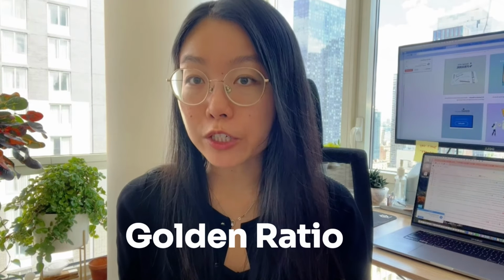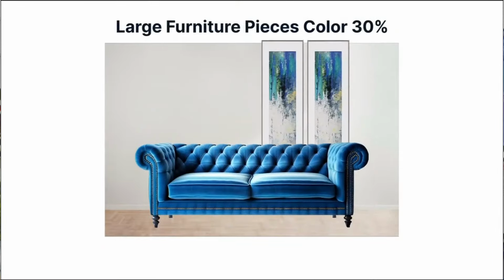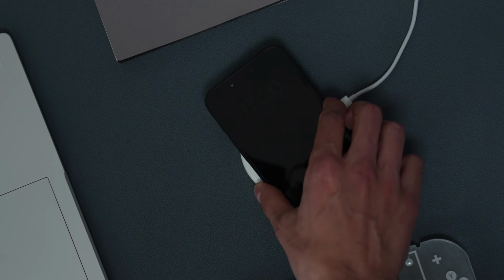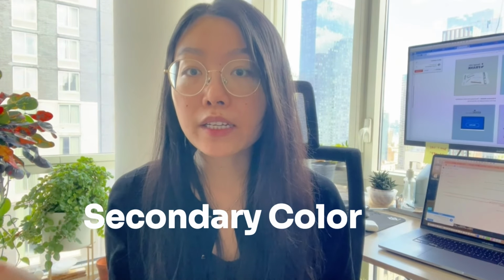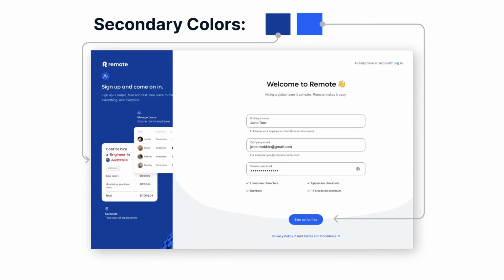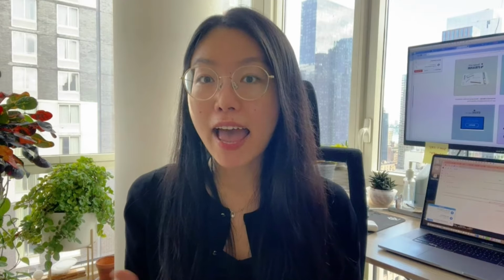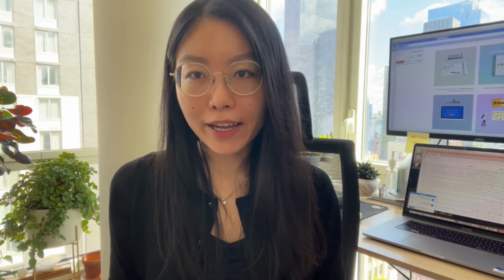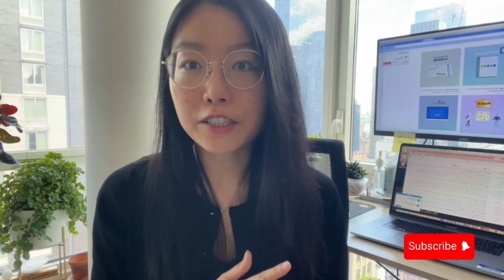The Magic Behind Balanced and Engaging Interface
As designers, we've all been there—staring at a new interface layout, feeling overwhelmed by the sheer number of design choices. Where do you start? How do you ensure your design is visually appealing and balanced?
One technique that has transformed my approach to interface design is the 🔹60–30–10 rule. Originally from interior design, this rule is all about using color proportions to create harmony and focus in your layout.

About Me
I'm Yilan! I'm in my 30s working as a product designer based in New York City. I was born in China and moved to the United States when I was a teenager and spent a little bit of time in Japan. I speak English, Mandarin, Cantonese, and some Japanese.

My opinions are my own and they do not represent my employer in any way.